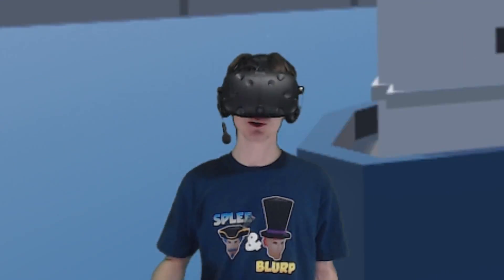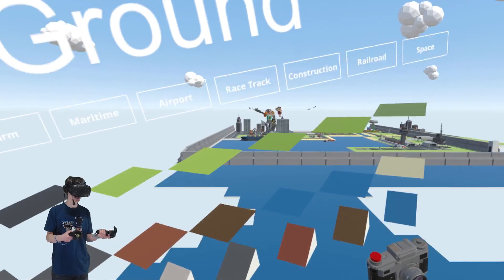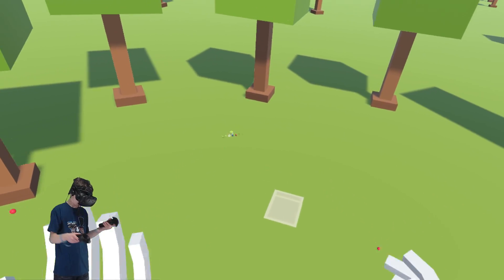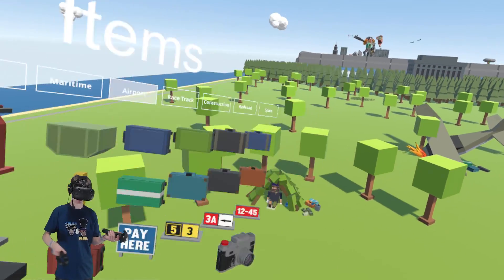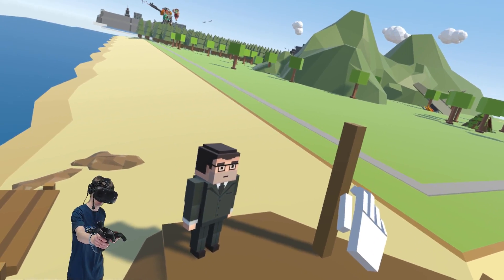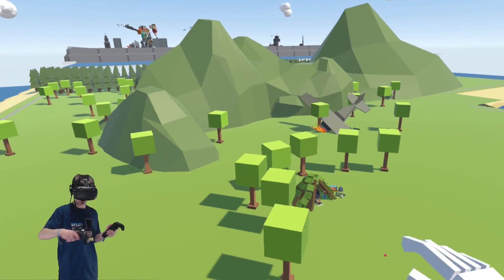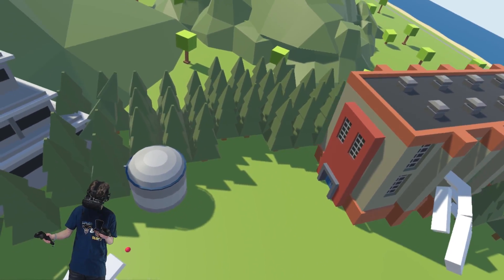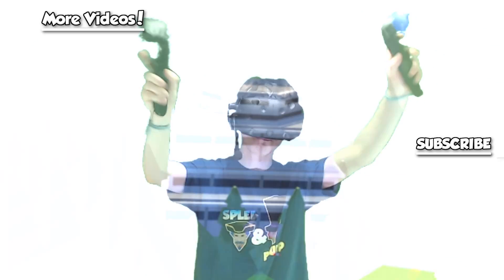Man Stranded MAKES MILLIONS SELLING DONUTS! - Tiny Town VR Gameplay - HTC Vive Zombie Apocalypse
Man stranded makes millions selling donuts in Tiny Town VR Gameplay!

Building a secret Island in Tiny Town VR where a man is stranded deep lost on an island selling donuts! He becomes rich selling donuts on a tiny island where Zombies from the Apocalypse roam. This is Tiny Town VR gameplay!

More Tiny Town VR:

"Tiny Town VR is a world-building game in virtual reality, inspired by the storytelling of LEGO mixed with the enjoyment of making something original. Build your world then fill it with thousands of different objects. Add characters who can be moved, then give them a voice with custom speech bubbles."

This game looks similar to Broke Protocol and we can create parts of the game while doing some roleplay!